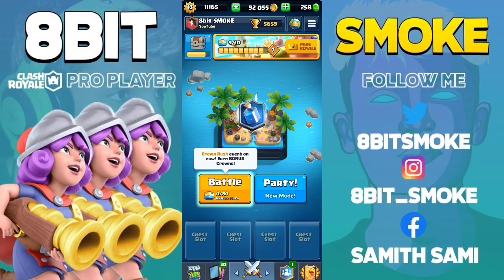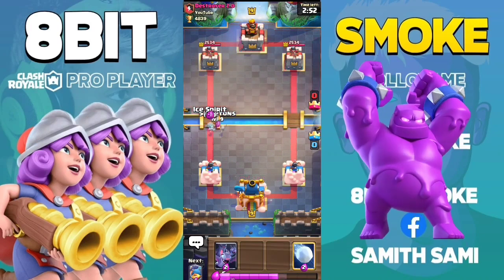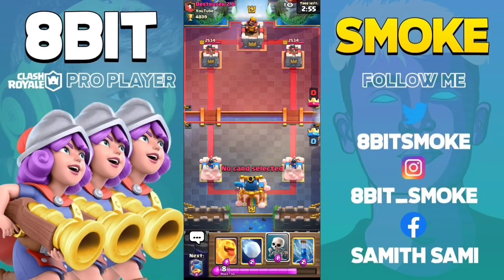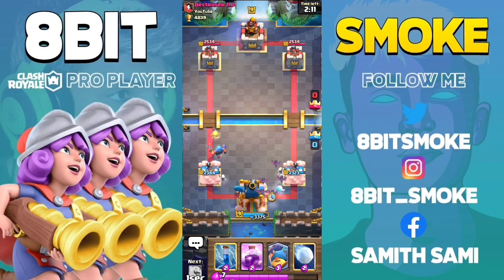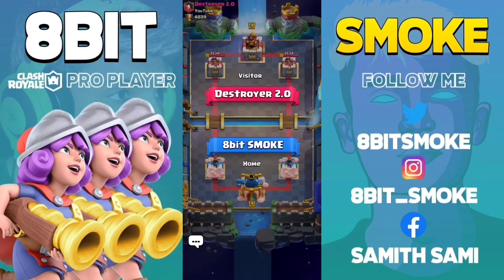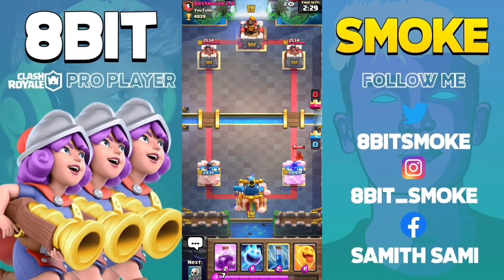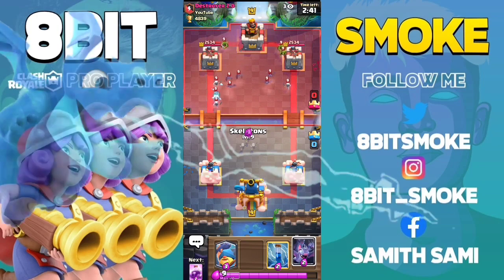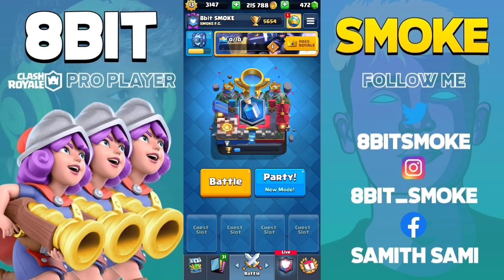19 QUICK TIPS AND TRICKS ABOUT : FISHERMAN 🎣: CLASH ROYALE!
Hi guys my name is SAMITH And my in game name is -8bit SMOKE. I'm a professional clash Royale player for 8bit.gg
in this video I'm goiing to show you the versatility of the fisherman and how to use and when to use exactly you can avoid so much damage ! clash Royale
Twitter-Check out SIR! SMOKE A LOT (@8bitSMOKE)
Track:  Ericovich X L Kaison - Disguise